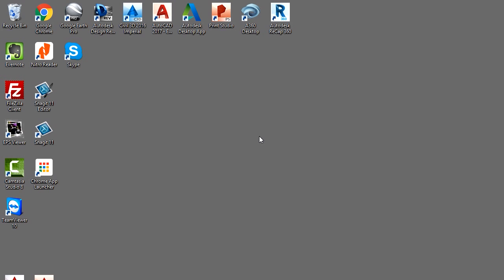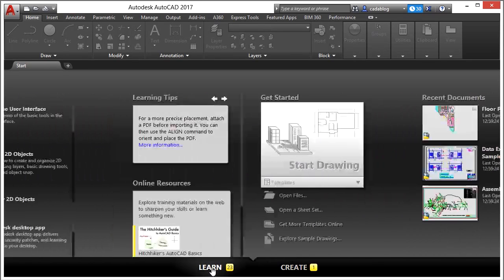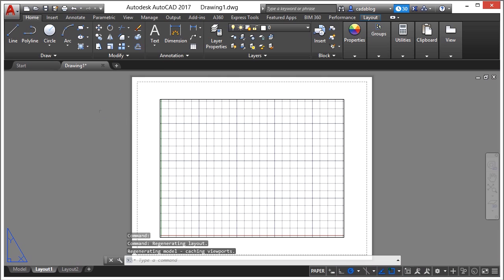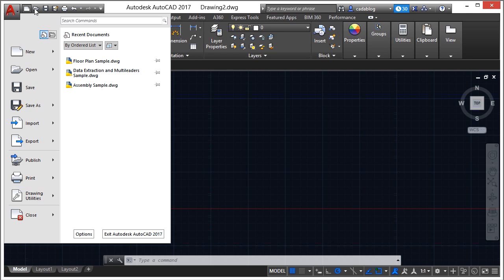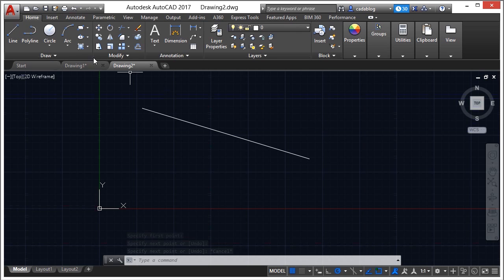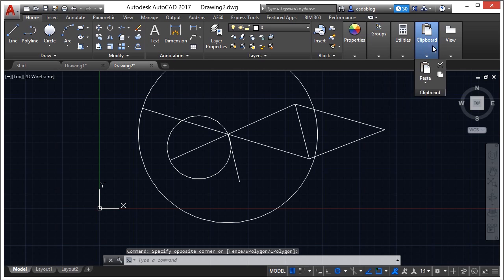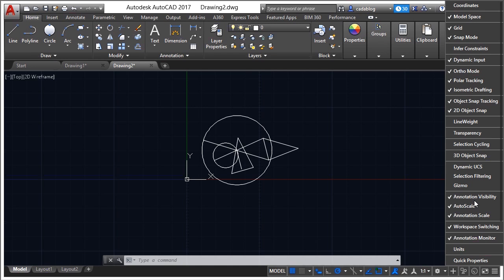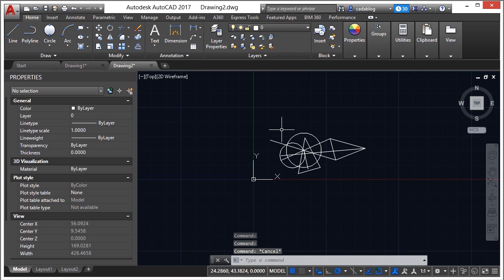Turning On AutoCAD For The First Time1